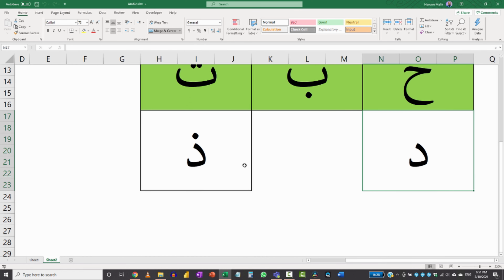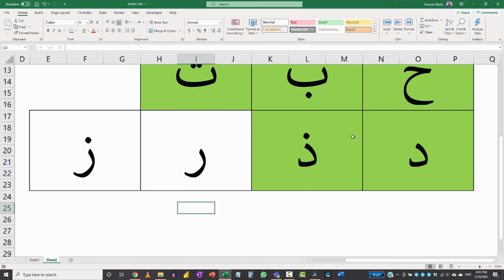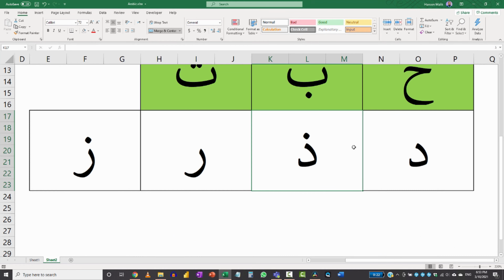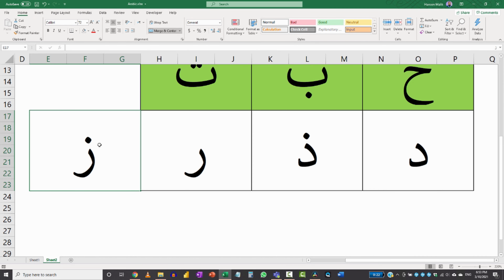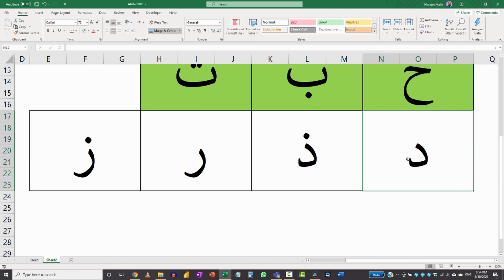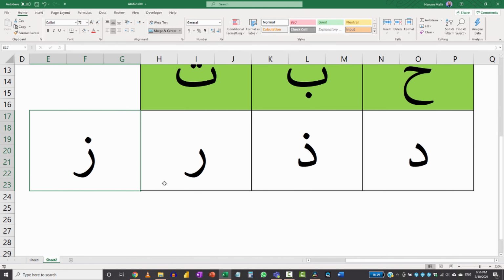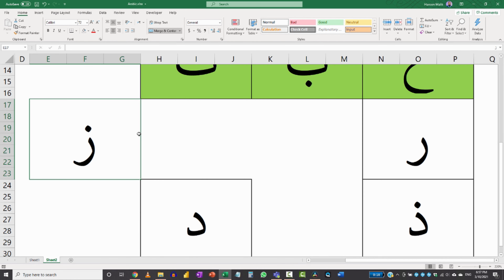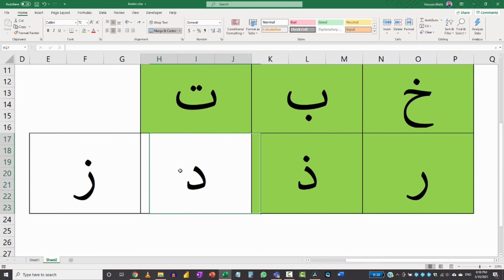Learn Arabic Alphabet for Beginners | With Ehsani Baba - Lesson # 5 | Ra, Za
This Arabic alphabet course with my son Ehsan will take you through our journey of learning the Arabic alphabet

Follow along with us and make sure to practice what you are learning. It'll be a fun and very rewarding experience

This lesson is on the letters Ra and Za

My goal through this channel is to empower Muslims, especially our youth with strategies and tools to mastering and living life fully; everything from how to be motivated, change your mindset, being healthy and physically fit, being happy and productive, time management, cultivating relationships, spirituality, and much more! I strive to be a STRONG BELIEVER in making continual progress in each area of his life, to have lasting growth and a strong relationship with Allah.

★☆★ Salam Audio - Free App for Islamic Books and Lectures★☆★

Please understand that watching Malik Bhai's videos or enrolling in his camps does not mean you’ll be a changed person overnight.
Allah will never change the situation of people until they change what is within themselves. Life is full of tests and if you're not willing to accept that and take proper action of change, please DO NOT WATCH MALIK BHAI'S VIDEOS OR SIGN UP FOR ONE OF HIS CAMPS.